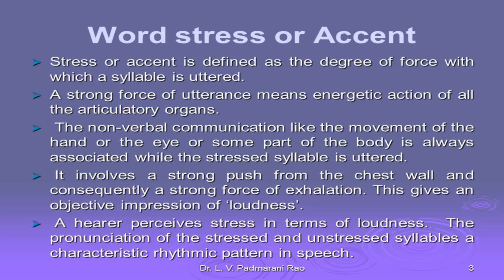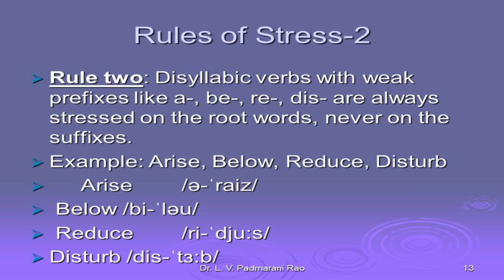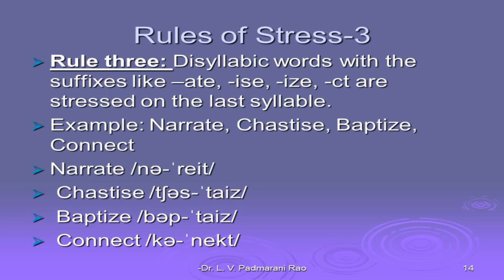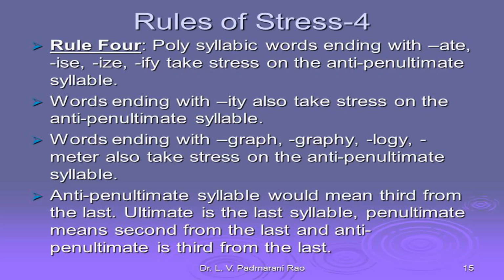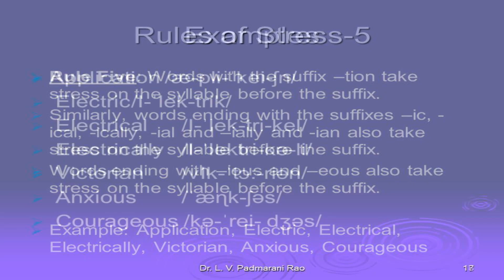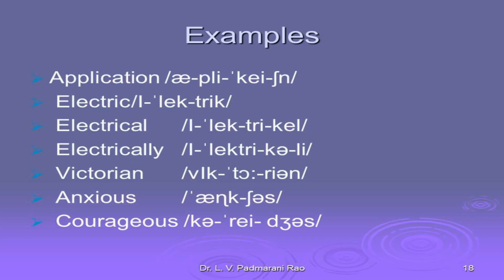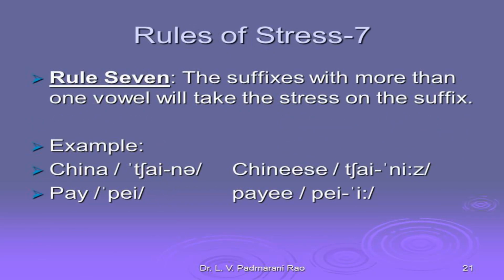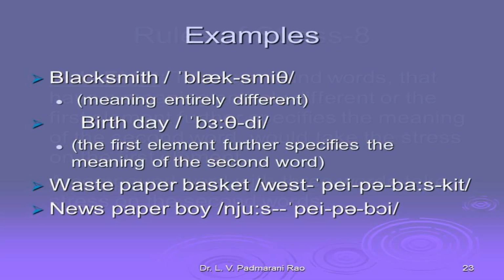English Stress 2